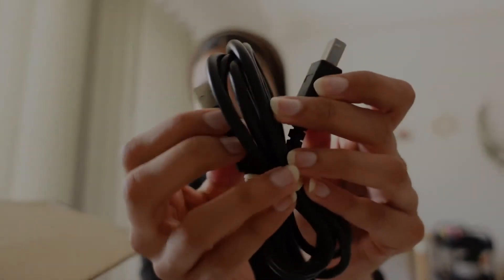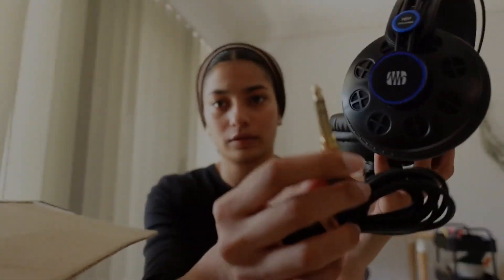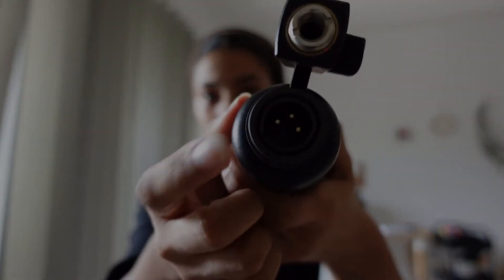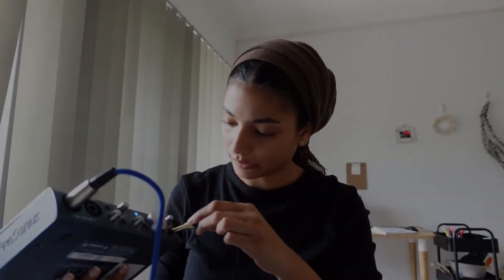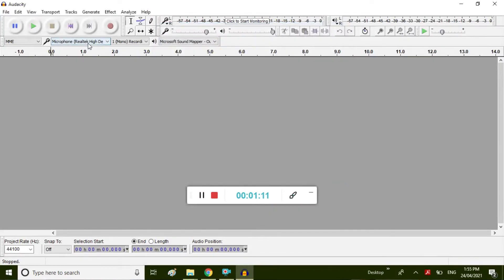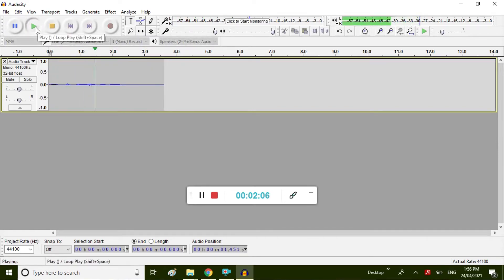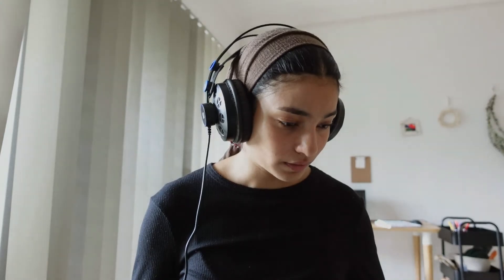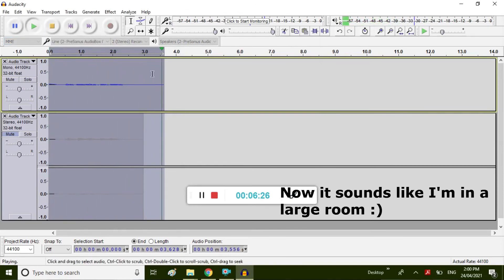PreSonus Audio Box iTwo setup with Audacity - watch me as I try figure this out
Hoii,

I've decided to rent the Presonus AudioBox iTwo. Here's a video of me figuring out how to set it up and use it! I'm using a Windows laptop with Audacity. Also, I realise the lighting keeps changing, but that's what happens when you film using natural light I guess. Anyways, enjoy!

Time stamps:
00:00 Intro
00:27 Renting instead of buying?
00:48 What the interface comes with
01:56 Physical setup - Plugging everything in
03:06 Audacity set up and test
05:15 Audacity Voice Effects
06:03 Outro